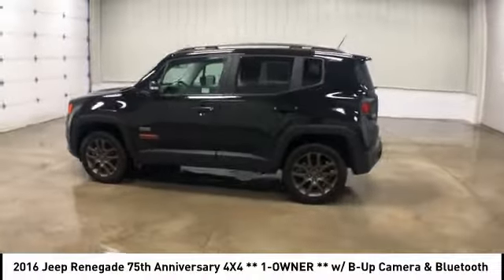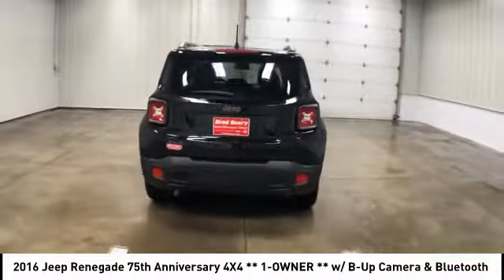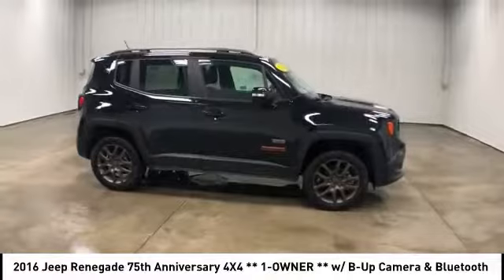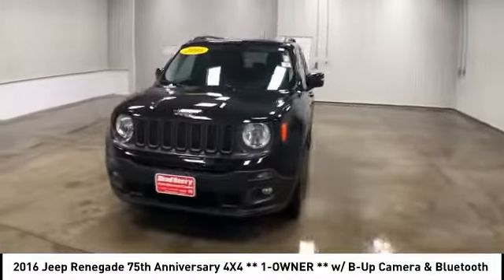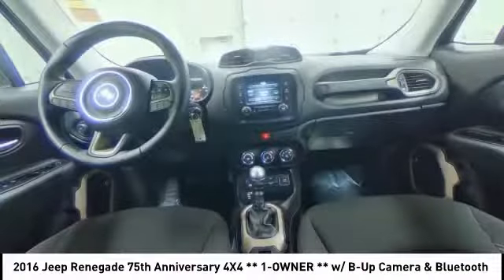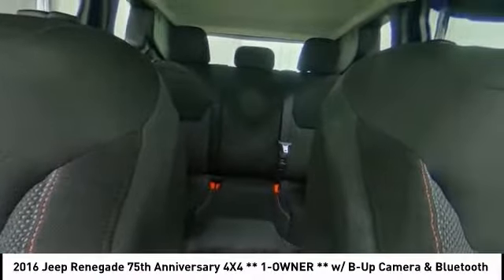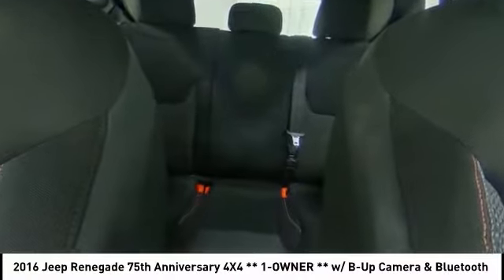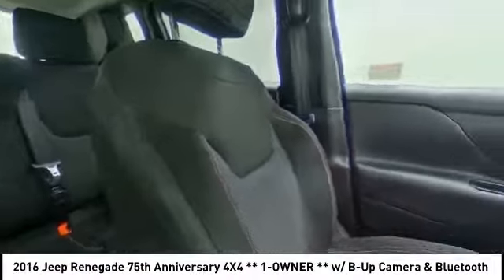2016 Jeep Renegade Maquoketa IA 928000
2016 Jeep Renegade 75th Anniversary 4X4 ** 1-OWNER ** w/ B-Up Camera & Bluetooth

112 N. Second Street

** SUPERB 1-OWNER **, ** HARD TO FIND 75TH ANNIVERSARY PKG. **, ** MY SKY POWER / REMOVEABLE SUNROOF **, ** 1.4L TURBO 4-CYL. **, ** 18 BRONZE PAINTED ALUMINUM WHEELS **, ** REARVIEW - BACK-UP CAMERA/MONITOR **, ** BALANCE OF 60,000 MILE FACTORY WARRANTY **, ** 100% CLEAN CARFAX CHECKED & BACKED **, ** NO ACCIDENTS **, ** BLUETOOTH HANDS-FREE CELLPHONE CONNECTIVITY **, ** REMOTE KEYLESS ENTRY **, ** SIRIUS XM **, ** POWER HEATED MIRRORS **, ** POWER WINDOWS & LOCKS **, ** REAR FOLDING SEAT **, ** STEERING WHEEL AUDIO/RADIO CONTROLS **, ** CRUISE/SPEED CONTROL **, ** FOG LAMPS **, ** MEDIA HUB (AUX./USB) **, ** UCONNECT 3 W/ 5 TOUCHSCREEN **, ** TIRE PRESSURE MONITOR SYSTEM **, ** HILL START ASSIST **, ** NO SILLY BACK & FORTH GAMES, NO GIMMICKS, NO RUN AROUND !!! **, ** DRIVE A LITTLE. SAVE A LOT !!! **, ** NOBODY BEATS OUR DEALS !!!. I MEAN NOBODY !!! **.At BRAD DEERY, we understand that your time is important. That's why we spend OUR time comparing our prices against our competition so you don't have to. We gather data from thousands of websites to ensure the BRAD DEERY customer receives the best price and value for their money. VALUE PRICING makes buying your next vehicle much easier and quicker because we have the facts and figures to back up our hassle-free price. Priced right the FIRST time!!Awards:* 2016 KBB.com 10 Best SUVs Under $25,000 * 2016 KBB.com 10 Best All-Wheel Drive Vehicles Under $25,000 * 2016 KBB.com 10 Most Fun SUVs